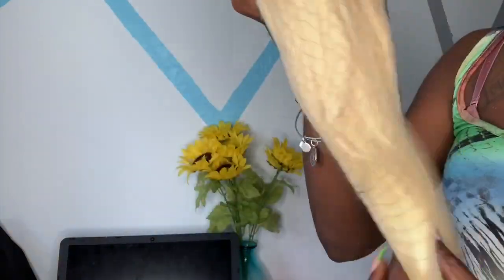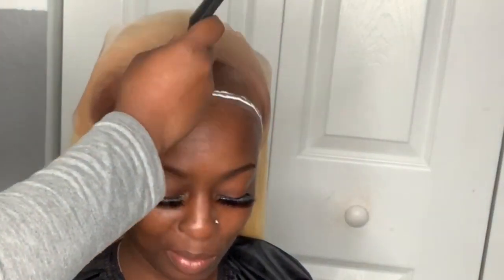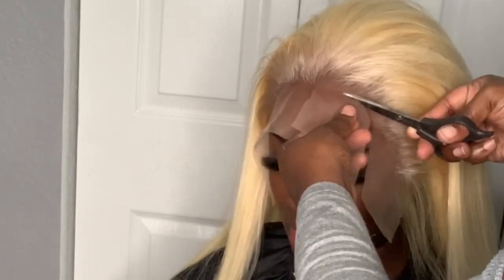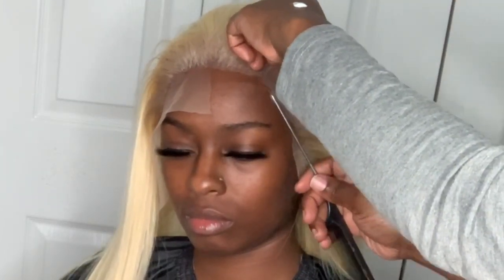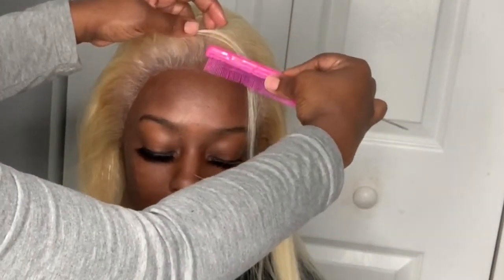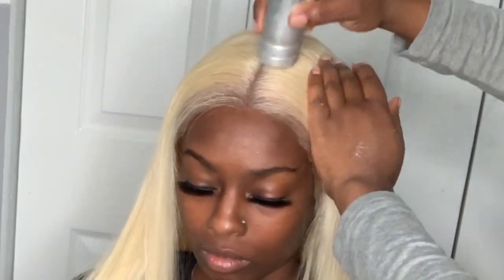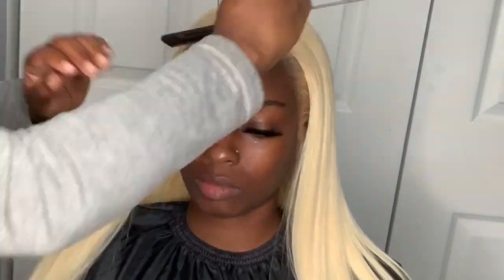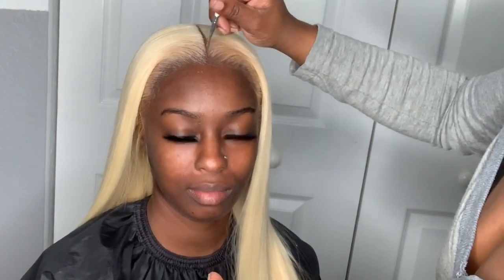BLONDE LACE MELTDOWN ON DARK SKIN🔥🔥🔥|NEW TECHNIQUE 💪🏾|Tinashe Hair🔥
❤ Hair details: 613 Blonde straight 13x6 lace front wig 22 inch 200% density